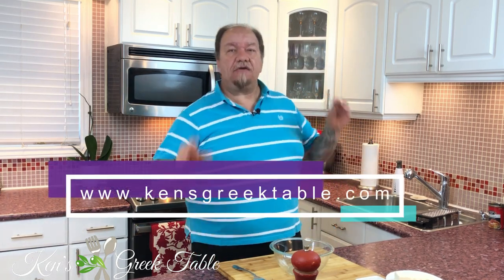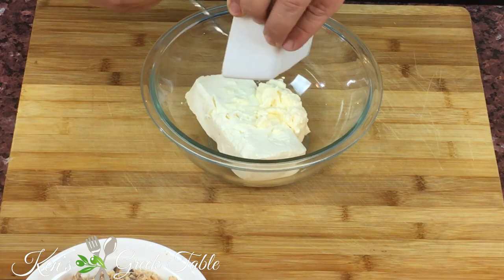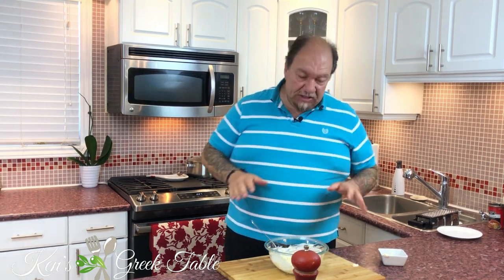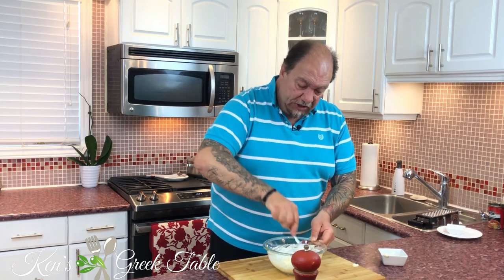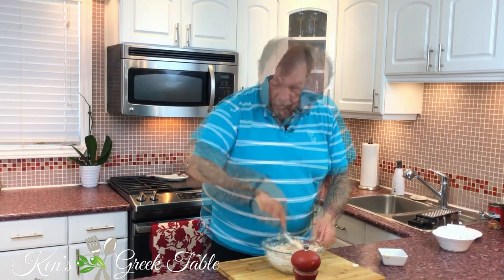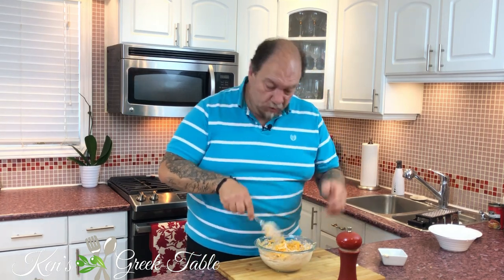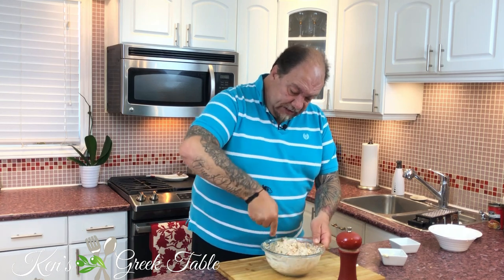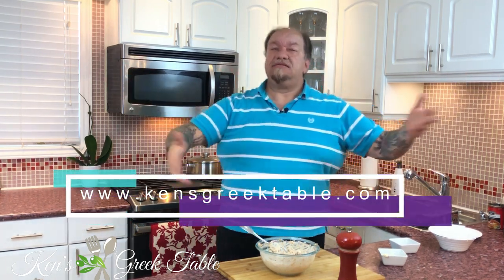EASY LOW-CARB SALMON SPREAD RECIPE - Perfect for any holiday or occasion!!!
Here's very simple and easy low-carb salmon spread recipe.

INGREDIENTS:

- 2 cups salmon
- 250g cream cheese
- 1/4 cup mayonaise
- 1 tbsp. grated onion
- 1 cup shredded cheddar cheese
-1/4 cup chopped green pimento olives

Cheers,
Ken